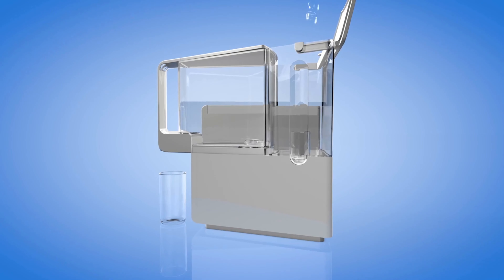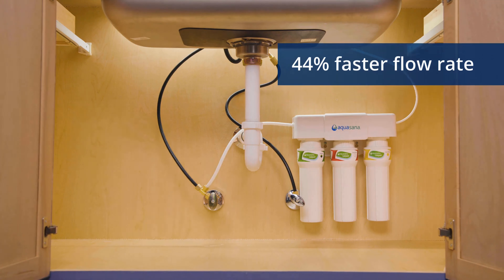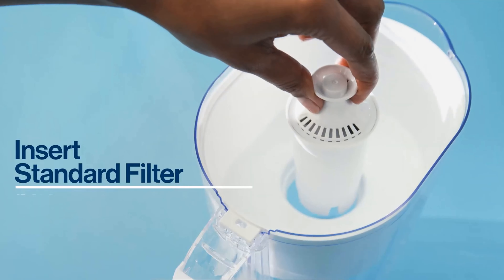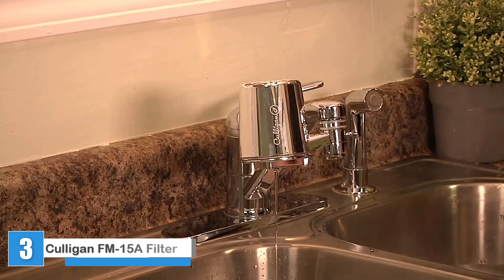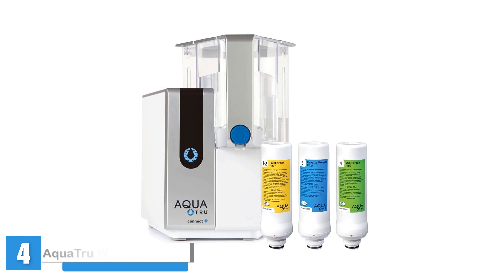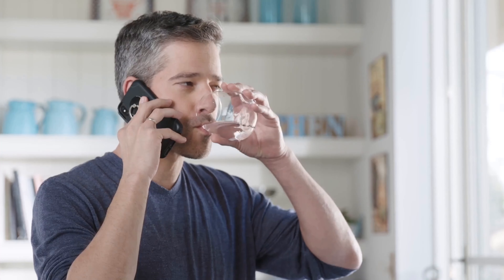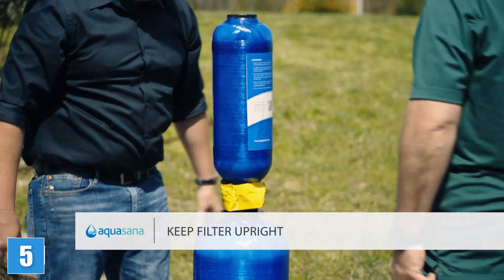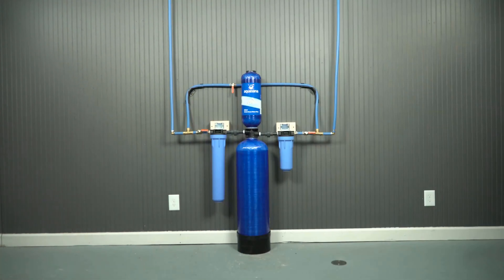The 5 Best Water Filtration Systems 2023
➜ Links to the Best Water Filtration Systems we listed in this video:

1. Aquasana 3-Stage Max Flow Claryum Under Sink Water Filter System
Amazon USA

2. Brita Large Water Filter Pitcher for Tap and Drinking Water with 1 Elite Filter
Amazon USA

3. Culligan FM-15A Advanced Faucet Mount Filter, 200 Gallon, White
Amazon USA

4. AquaTru Connect Countertop Water Filtration Purification System
Amazon USA

5. Aquasana Whole House Water Filter System - Carbon & KDF Home Water Filtration
Amazon USA

Access to clean and safe drinking water is essential for human health and well-being. However, not all tap water is created equal. Many sources of tap water contain contaminants that can harm our health, including lead, chlorine, mercury, and other chemicals. Water filtration systems can help to remove these contaminants and provide us with clean, healthy water to drink.

There are many different types of water filtration systems available, each with its own strengths and weaknesses. Some common types of water filtration systems include:

Gravity-fed filters: These filters use gravity to pull water through a filter cartridge. They are typically inexpensive and easy to use, but they are not as effective at removing some contaminants as other types of filters.
Under-sink filters: These filters are installed under the kitchen sink and connect to the cold water line. They are more effective at removing contaminants than gravity-fed filters, but they are also more expensive and require professional installation.
Reverse osmosis filters: These filters use pressure to force water through a semipermeable membrane that removes a wide range of contaminants, including lead, chlorine, mercury, and other chemicals. They are the most effective type of water filtration system, but they are also the most expensive.